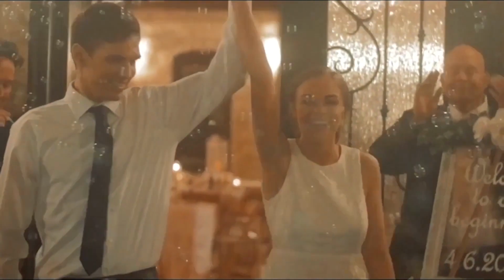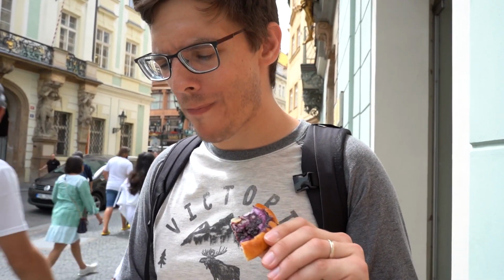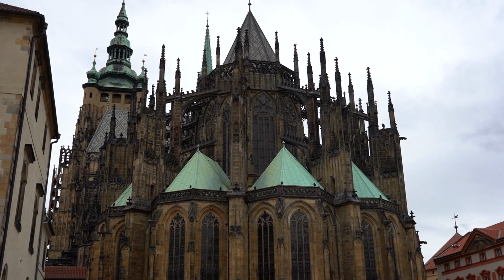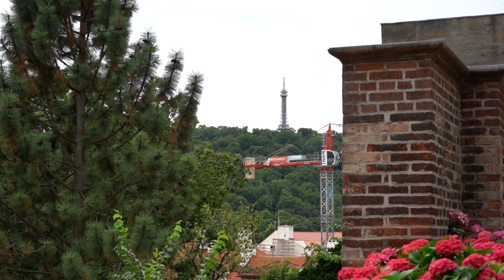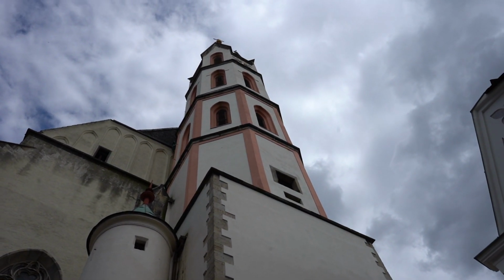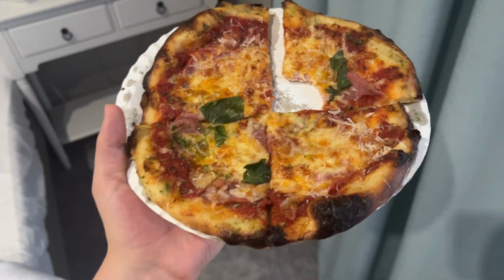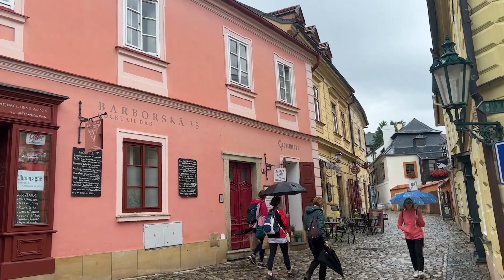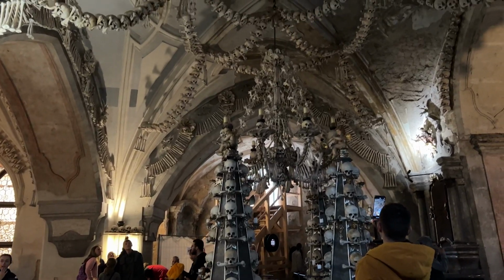We Visit A BEER SPA! Prague, Czesky Krumlov, Telc, and Kutna Hora | Czech Republic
Our next stop on our DNA series brings us to Czech Republic for some unique experiences. We visit Prague and visit a Beer Spa, we then travel to Czesky Krumlov which is one of the most fairy tale like towns ever! After Czesky Krumlov, we visit a Telc, where Sam's family is from! On our way back to Prague, we stop in Kutna Hora for a unique experience at the bone church.

Hi, we are Kristen and Sam! We are a full time travel couple living the dream!
After traveling for a year as nurses, we found ourselves wishing that we had more videos of our adventures. Follow along with us as we explore the world!